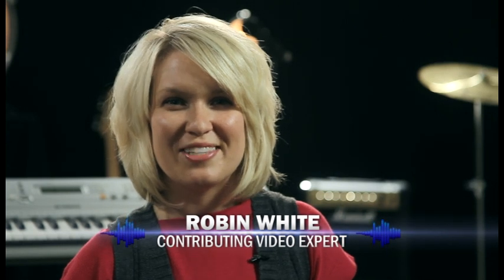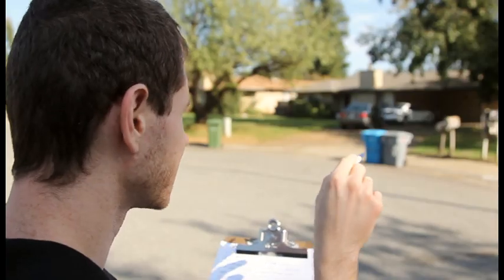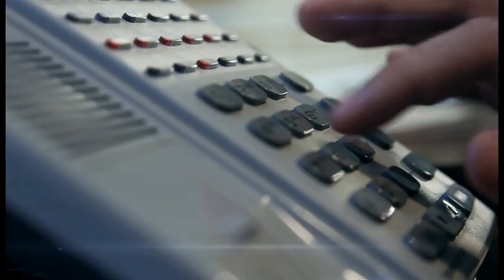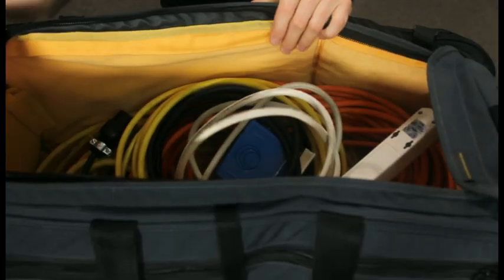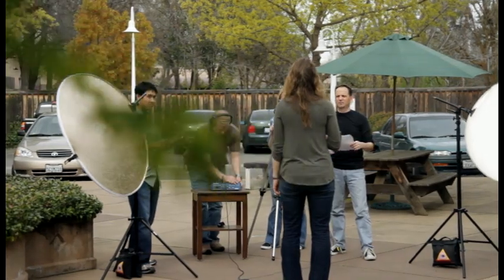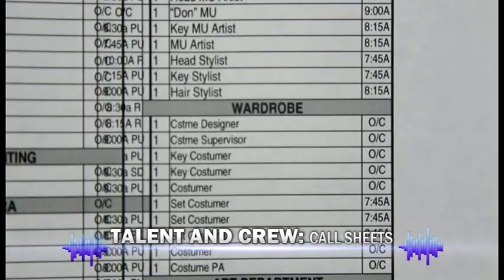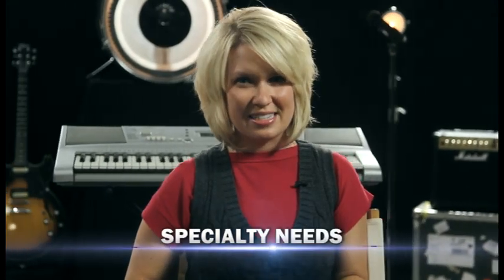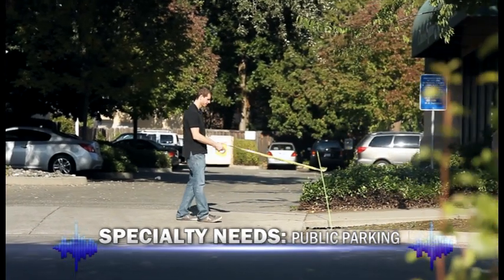Pre-production for Music Videos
Just having a great idea and a good storyboard doesn't mean you're ready to shoot just yet.  Like any good cinematographer, you'll first need to consider how to get your location ready,what you'll need for make-up and wardrobe, and what to prepare for your talent and crew in order to ensure that your shoot day goes well. To learn more great video tips and tricks, download our free report "8 Tips for a Stellar First Video"